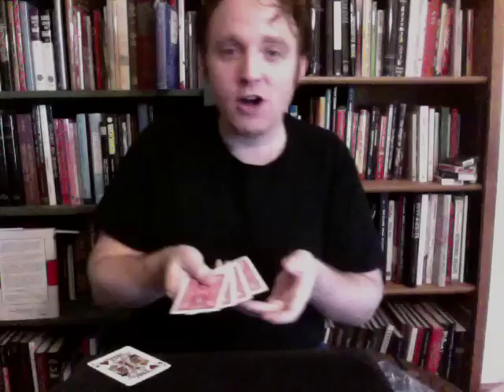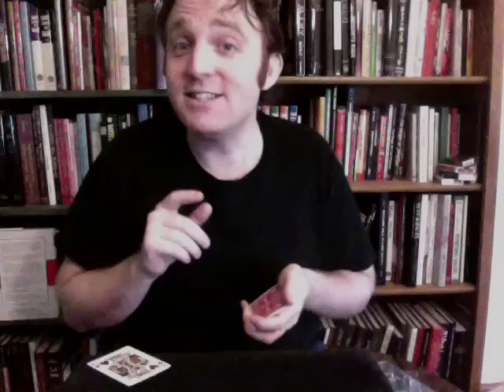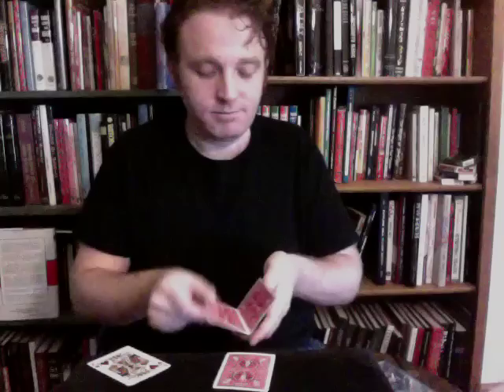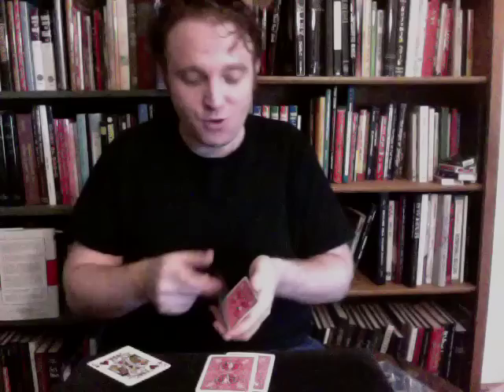Card Magic Minute 15: An unpublished idea of Larry Jennings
In this episode, Aaron takes you back in time to see a move created by one of the greatest card men of the last century - Larry Jennings. Aaron later developed this technique into a popular sequence from his book, the Paper Engine. First check this out - in the next episode, Aaron will share with you his own handling of this idea!